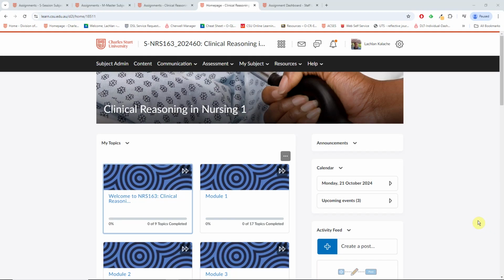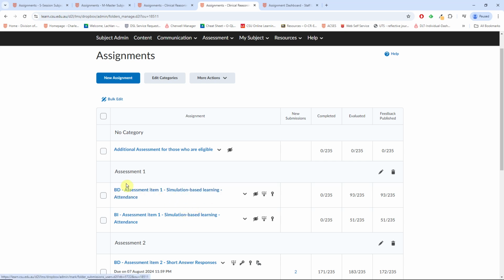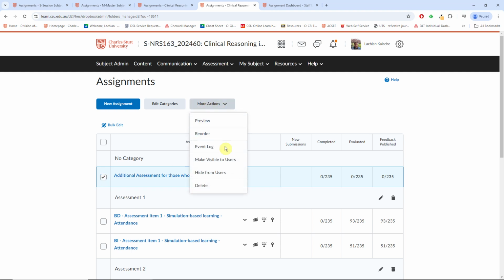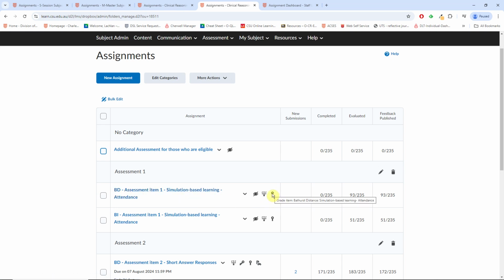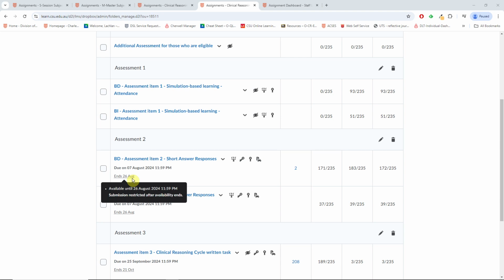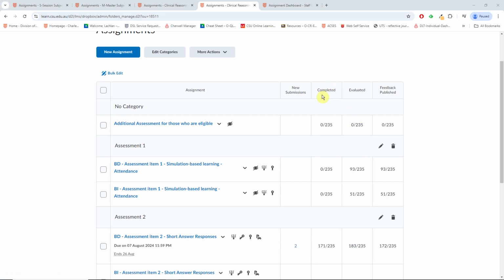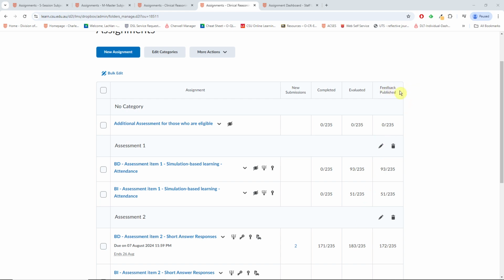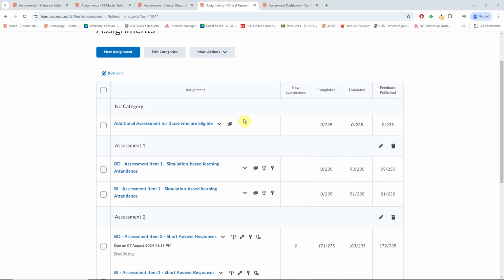Brightspace: Introducing the Assignment Dashboard